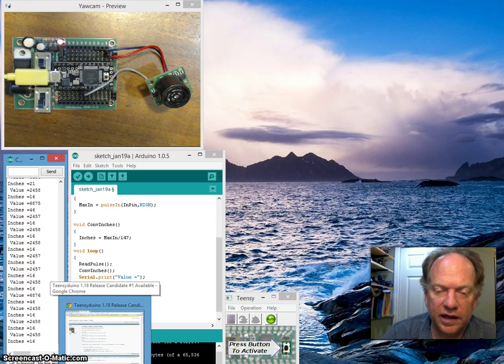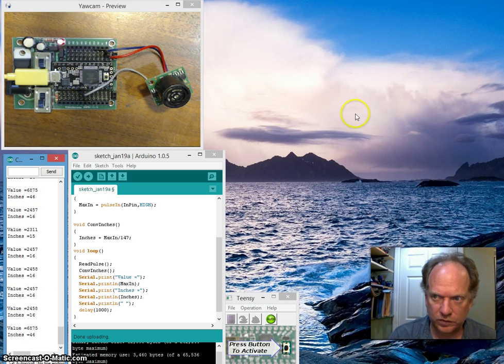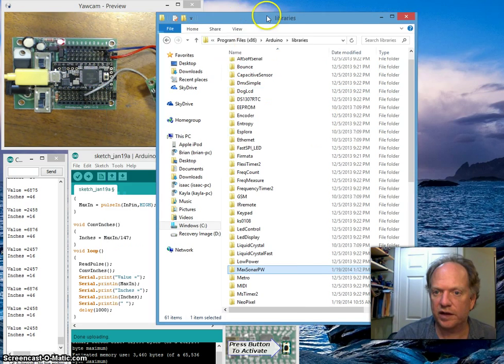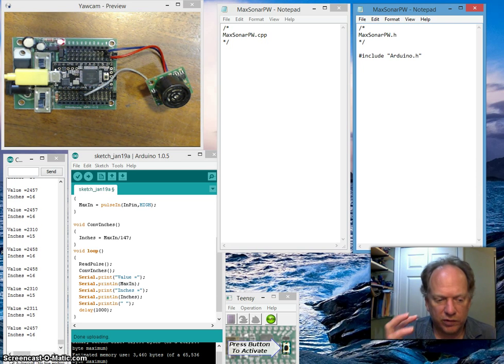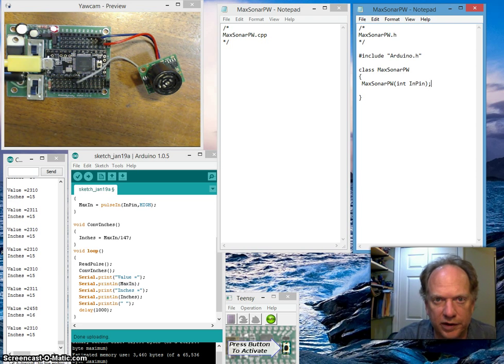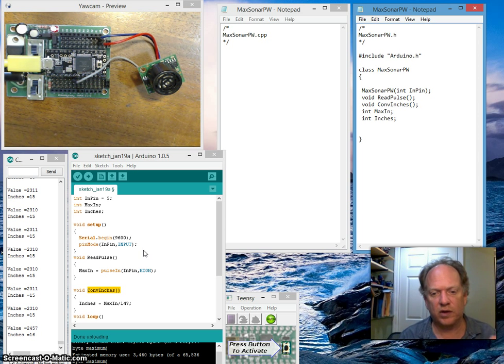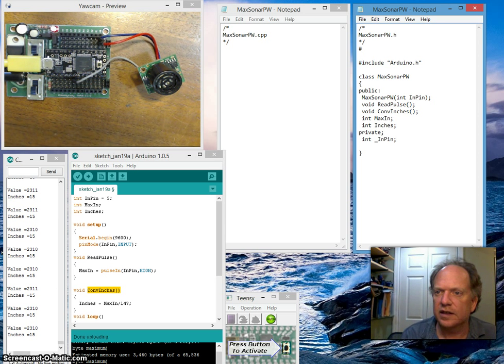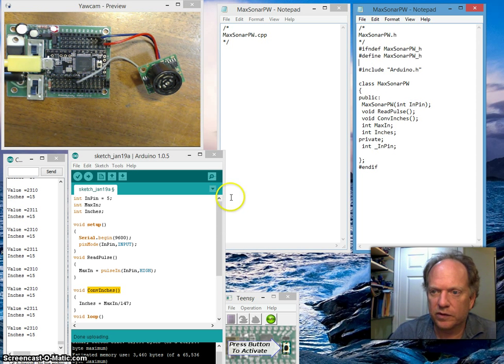MaxSonar Library Development for the Arduino compatible Teensy 3.1 (2 of 5)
A longer than I intended tutorial on building and installing a Library for the Arduino system.
The Library is designed for the MaxSonar EZ1 and running on the Teesy 3.1